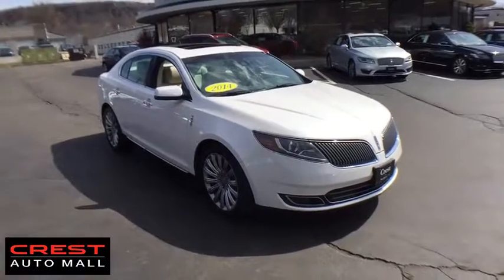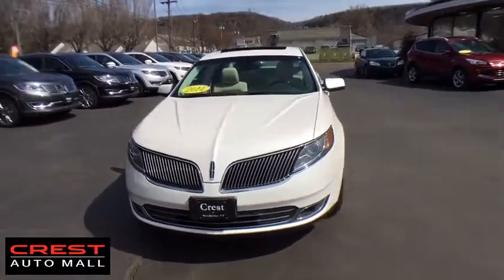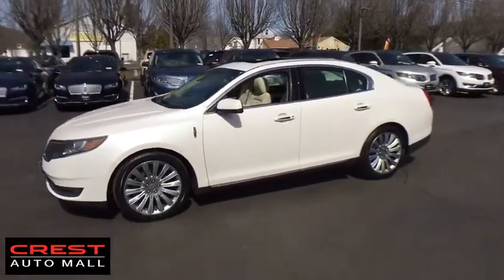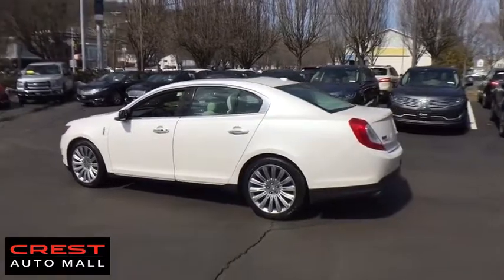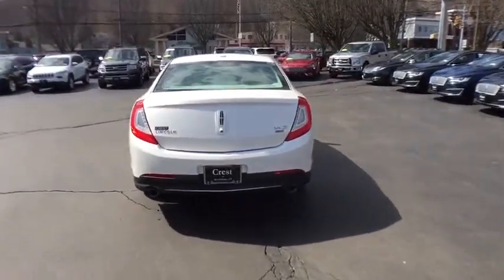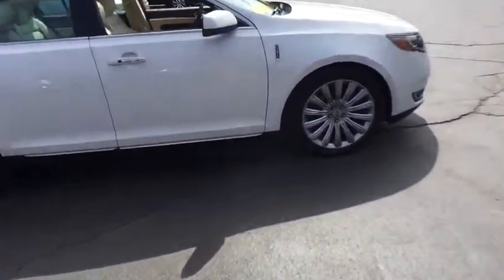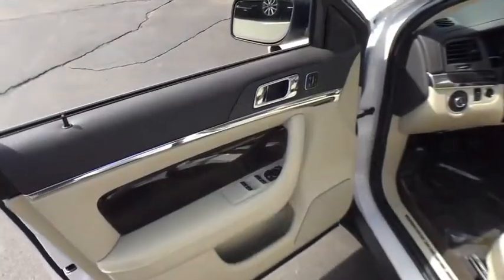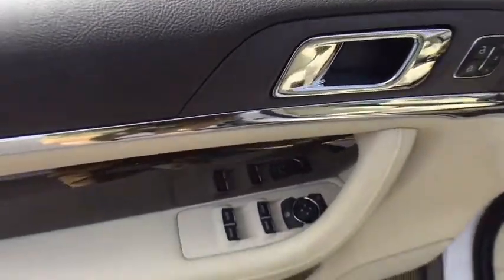2014 Lincoln MKS Woodbridge, New Haven, Hamden, East Haven, West Haven, CT 3019A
White Platinum Metallic Tri-Coat Used 2014 Lincoln MKS available in Woodbridge, Connecticut at Crest Lincoln Jaguar. Servicing the New Haven, Hamden, East Haven, West Haven, CT area.

Crest Lincoln Jaguar
185 Amity Rd

Come see this 2014 Lincoln MKS . Its Automatic transmission and Regular Unleaded V-6 3.7 L/227 engine will keep you going. This Lincoln MKS has the following options: Window Grid Antenna, Wheels: 19 Premium Painted Cast Aluminum, Voice Activated Dual Zone Front Automatic Air Conditioning, Valet Function, Trunk Rear Cargo Access, Trip Computer, Transmission w/Oil Cooler, Tires: P255/45R19 100V, Systems Monitor, and SYNC Communications & Entertainment System -inc: voice-activated communications and entertainment system w/911 Assist, VHR, SYNC Services, AppLink, Bluetooth, steering wheel controls, USB port and auxiliary input jack. Test drive this vehicle at Crest Automall, 185 Amity Road, Woodbridge, CT 06525.*The advertised price excludes all tax, registration and dealer conveyance fee of $399.00*.